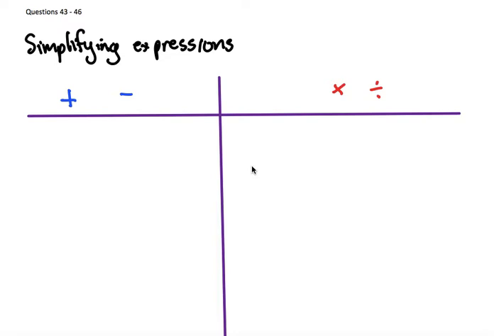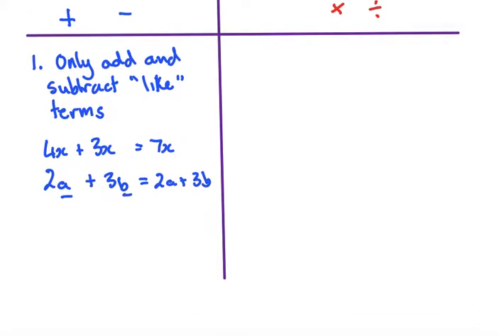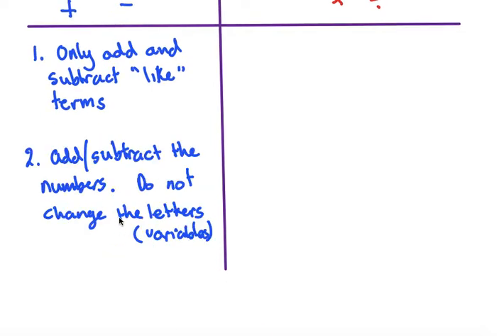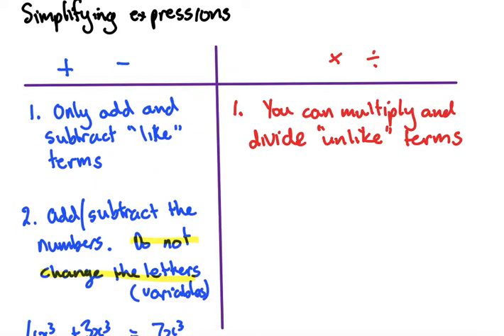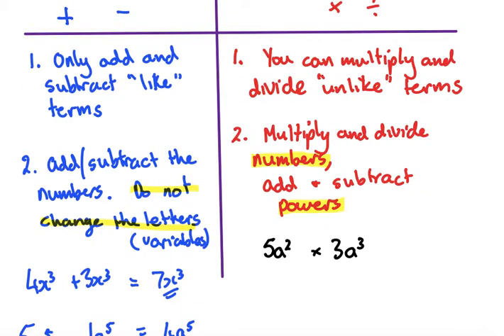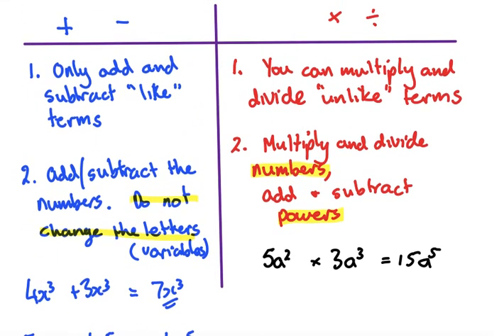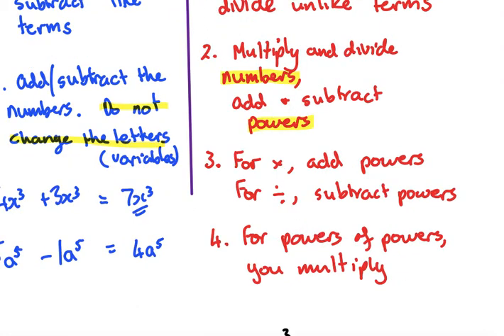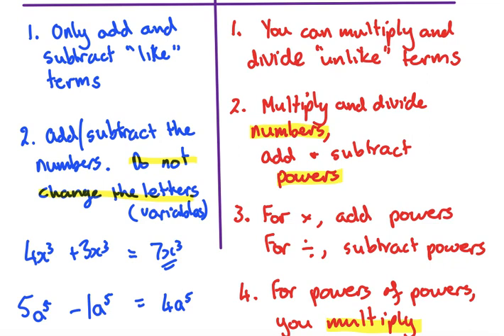MandM Algebra 43 46